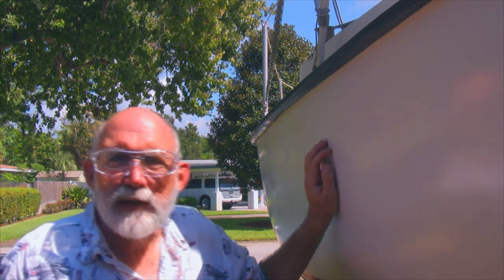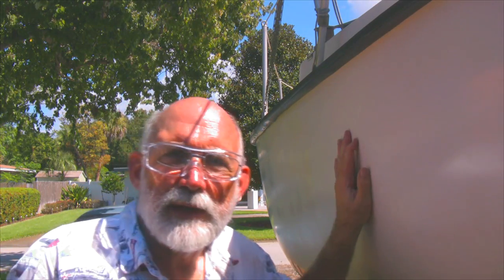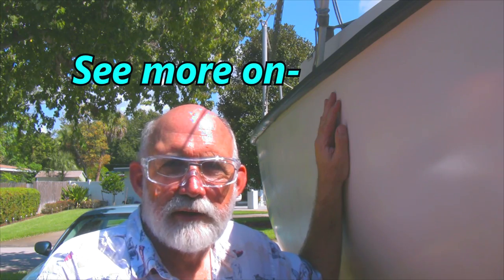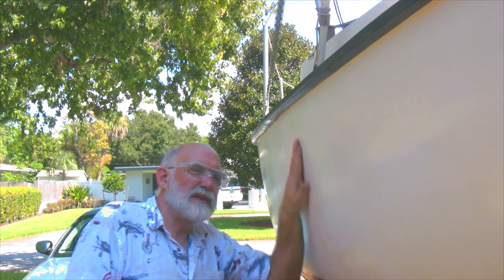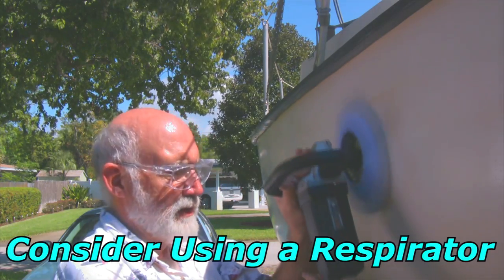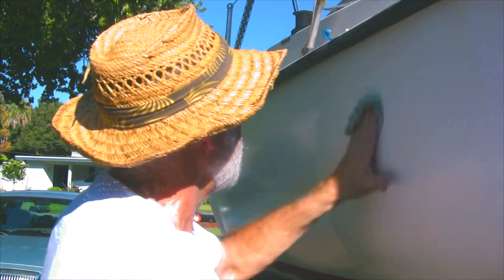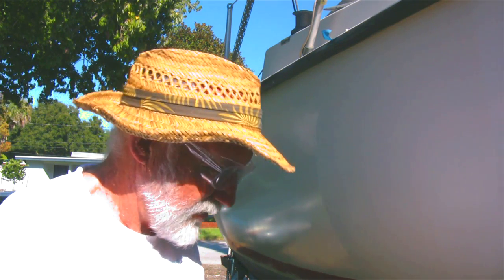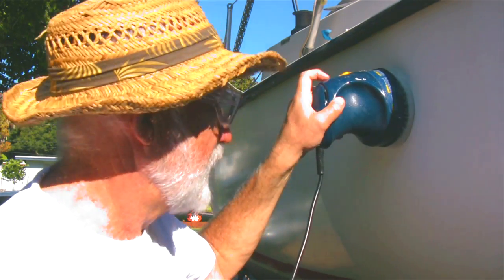Gelcoat Compound and Polishing - Be Careful! Sailing HideAway Com-Pac 23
That big buffer is a dangerous piece of equipment!  The gelcoat is a lot thinner than you think.  Extreme caution and a light touch is mandatory.